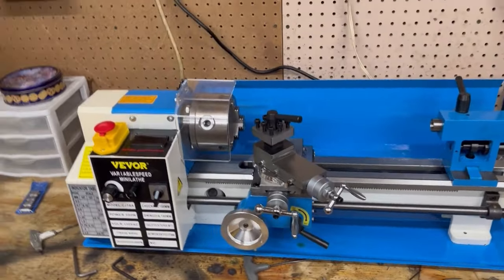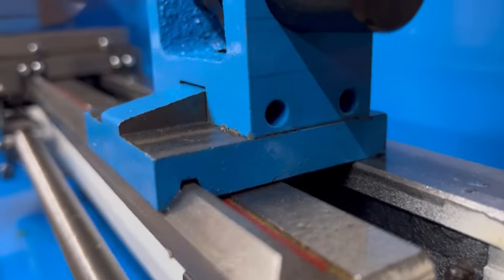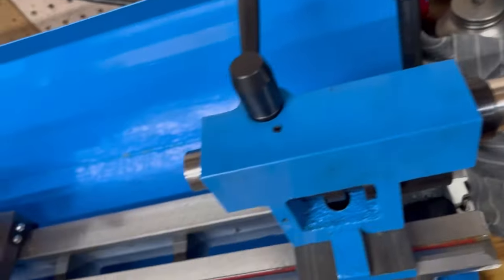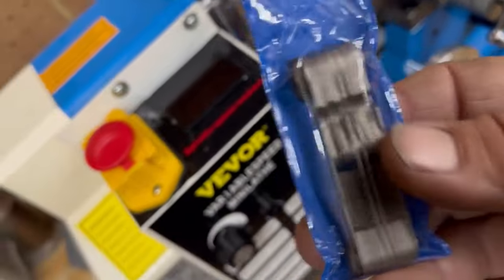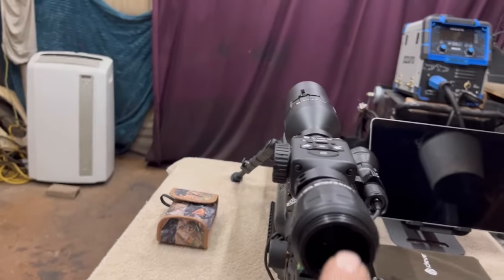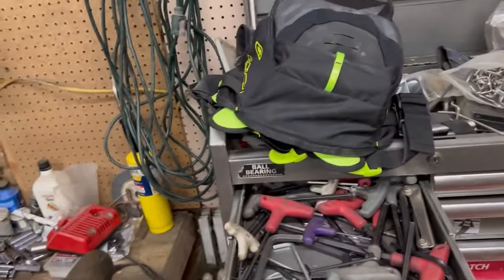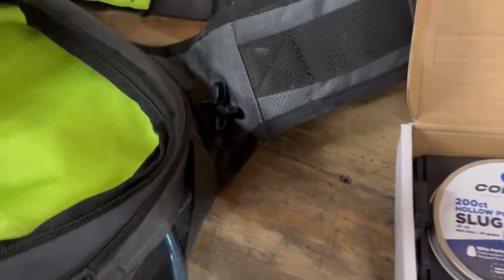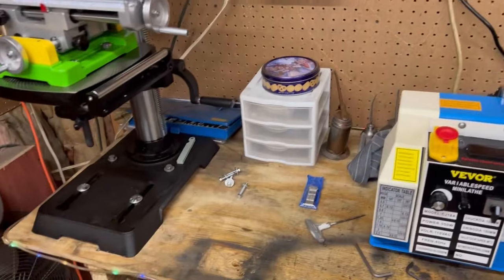mini lathe project and more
my mini lath project